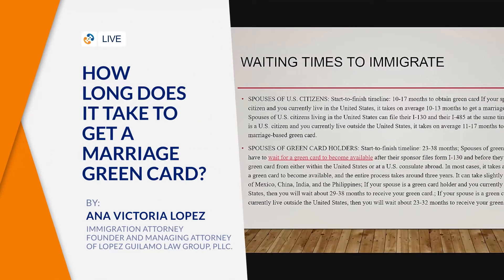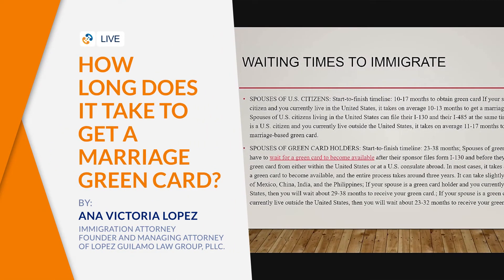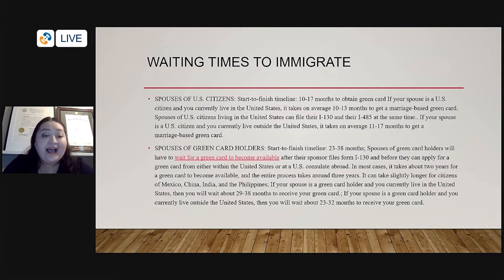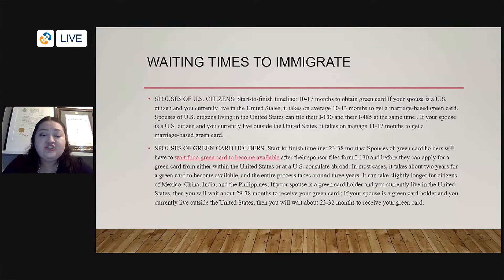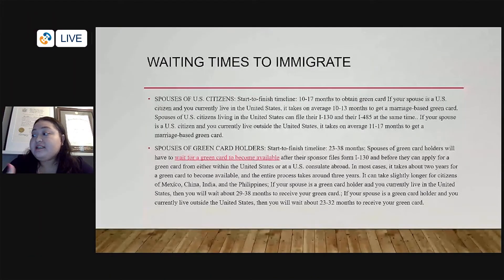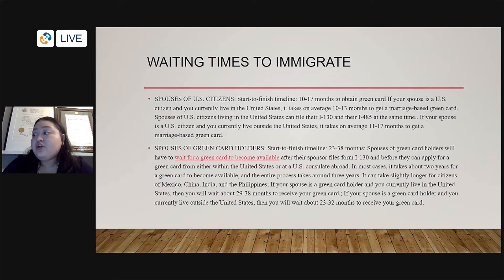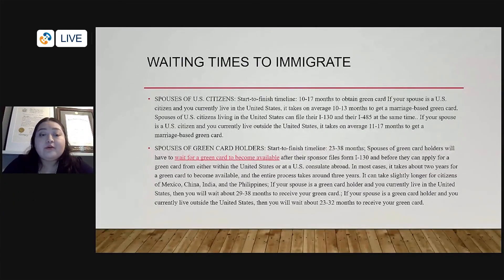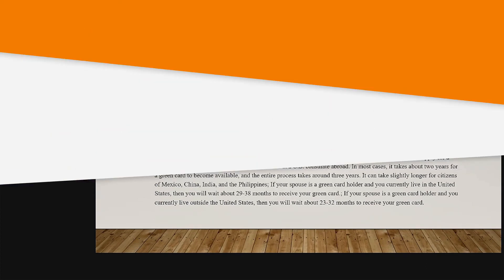How Long Does It Take to Get a Marriage Green Card? - Kounsel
If you and your spouse intend to live in the United States permanently, the next big thing on your mind might be applying for a marriage green card. Not sure how long it will take to get your marriage green card? Keep watching to learn more.

Recently, Kounsel brought on Immigration Attorney Ana Victoria Lopez to talk about family-based immigration.

About Kounsel:

Kounsel is an innovative, app-based platform that lets people provide or seek counseling. We are committed to improving the way people can share their expertise or seek help or advice for everyday problems. Counselors on our platform possess a wide range of expertise and include doctors, lawyers, veterinarians, dietitians, dentists, social workers, and psychologists.